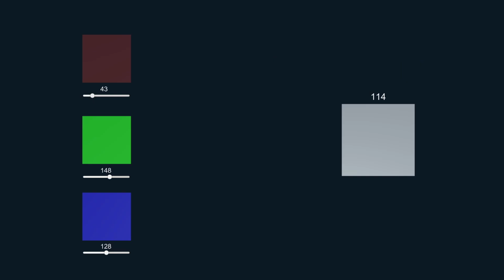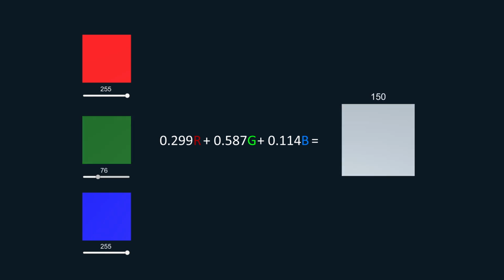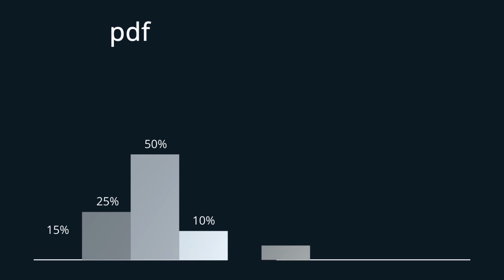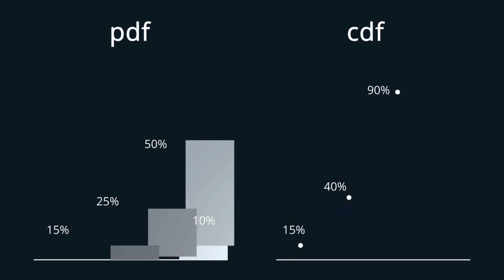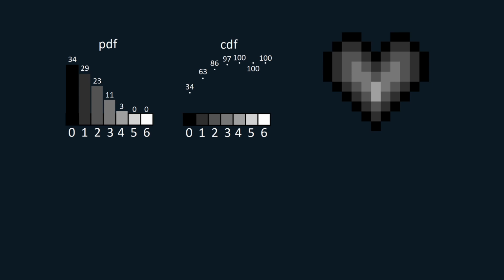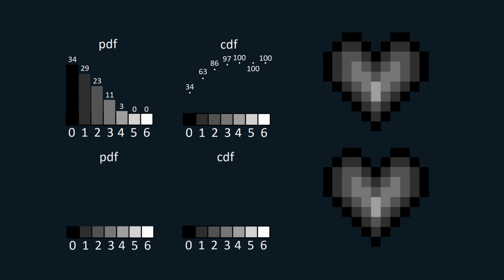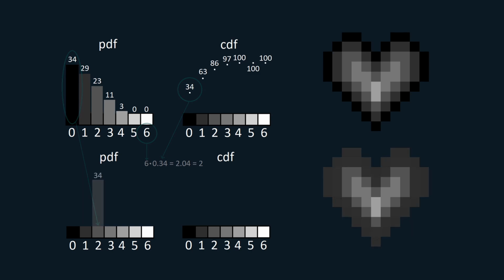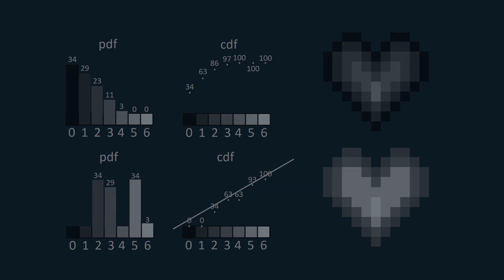How To See In The Dark Using Image Histograms and Equalization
0:00 Intro
0:32 Digital Images
0:56 Color Pixels
1:30 Grayscale Images
2:17 Image Histograms
3:04 Histogram vs pmf and cdf
3:55 Histogram Equalization Demonstration
4:45 Histogram Equalization Algorithm
6:34 Outro